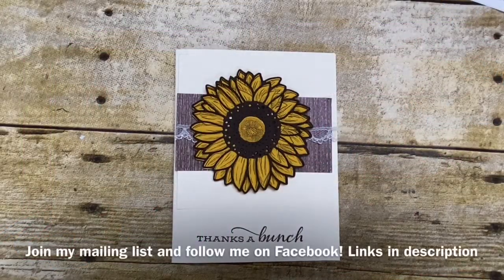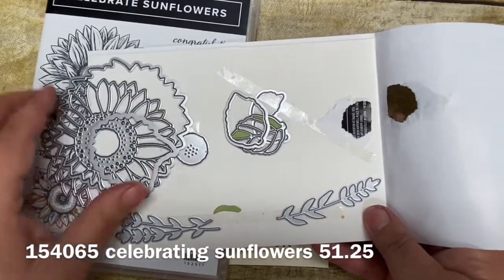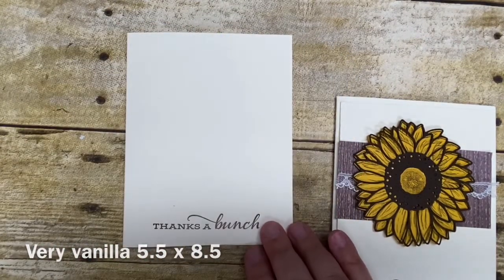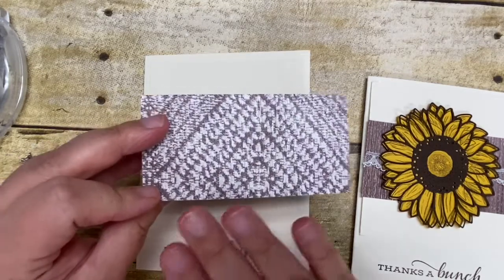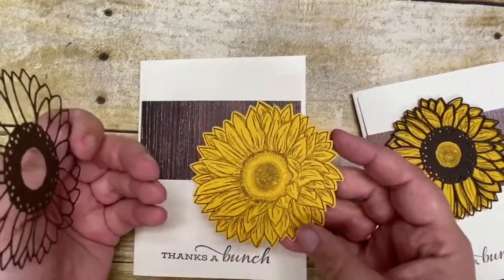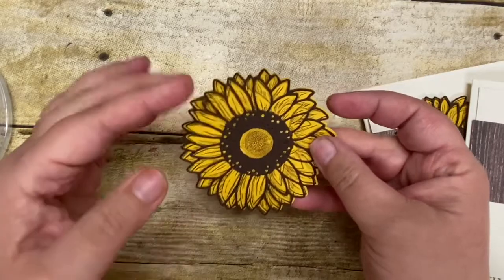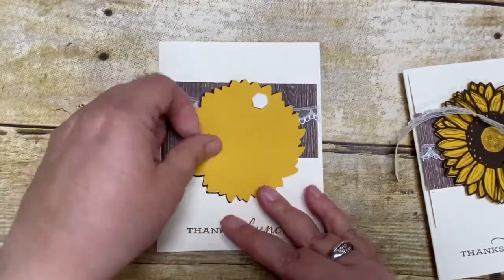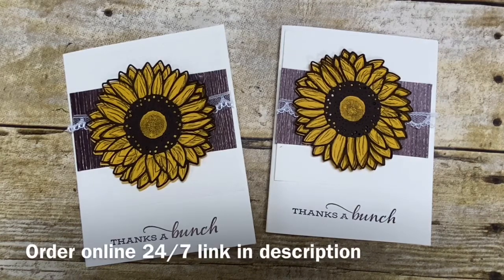How to create a Sunflower thank you card using the Celebrating Sunflowers Bundle by Stampin' Up!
Check out my blog post for all the details regarding how to make this card and for some tips and tricks on lining up the dies with the sunflower.

Here is the complete list of supplies that I used to create this card:

Very Vanilla 3/8" (1 Cm) Scalloped Lace Trim [149593] - Price: $7.00